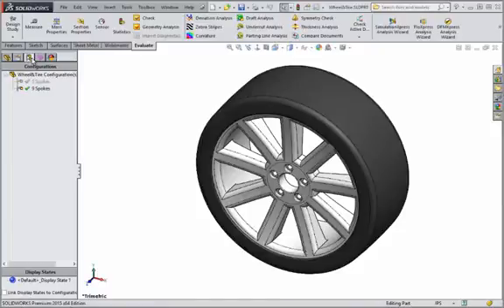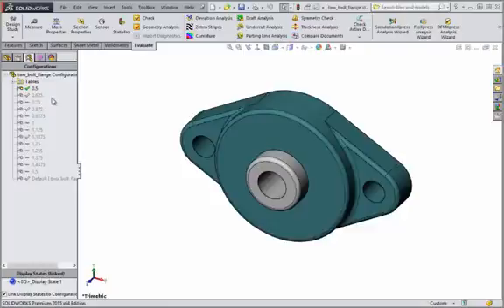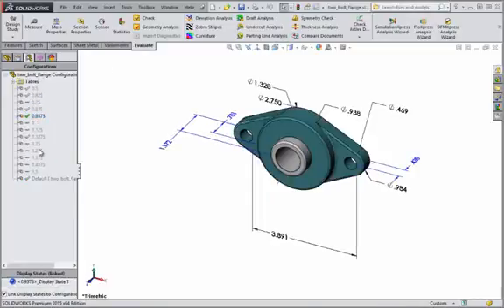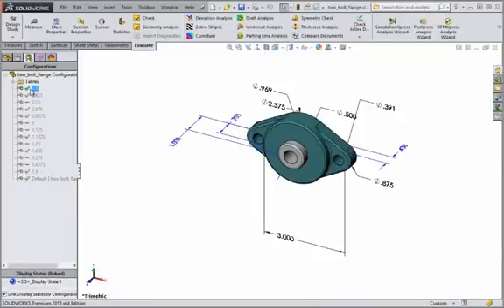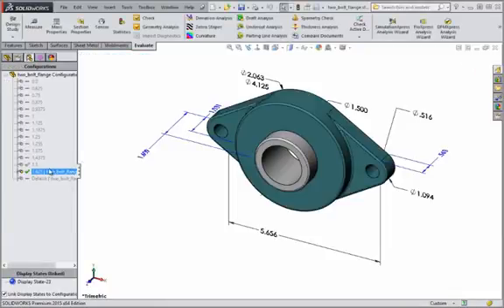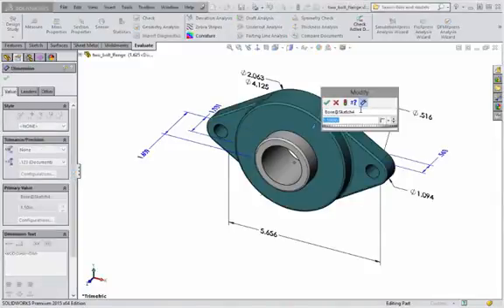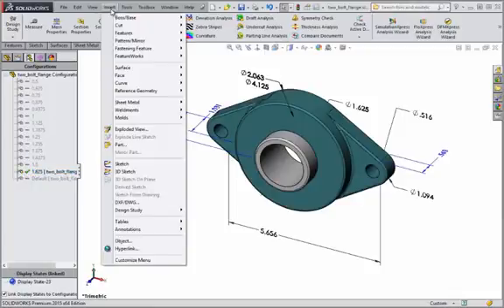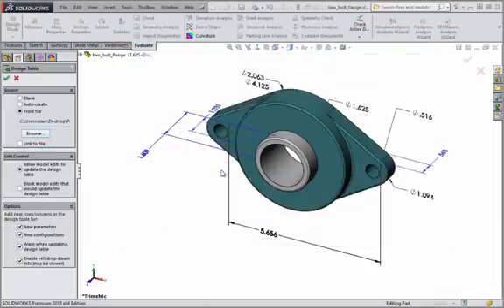58 Part Configurations 1